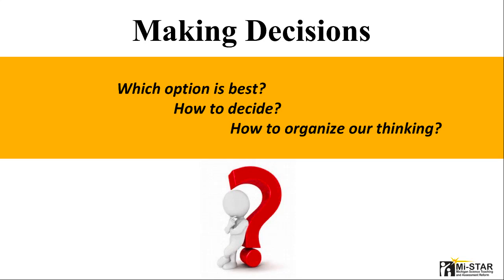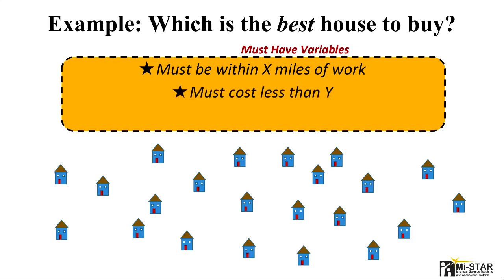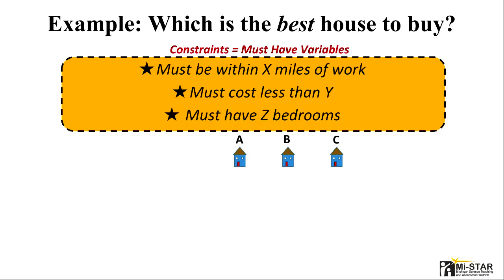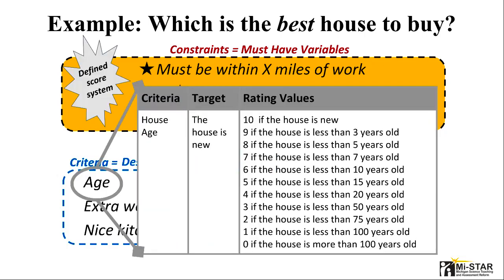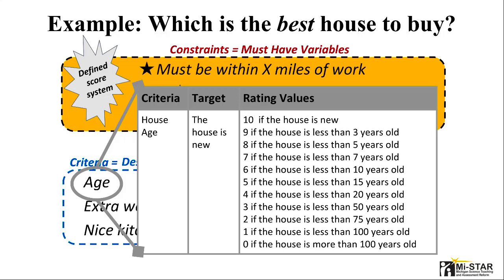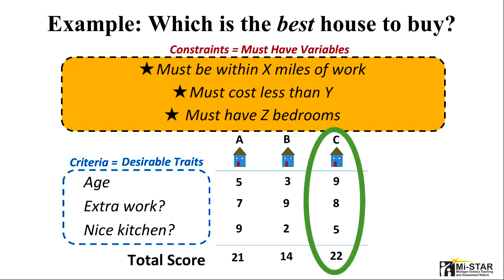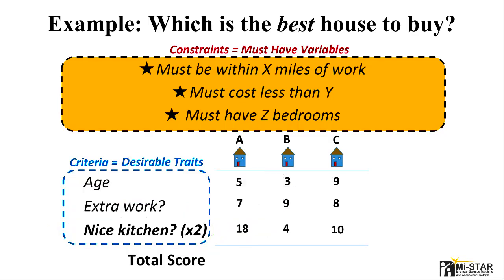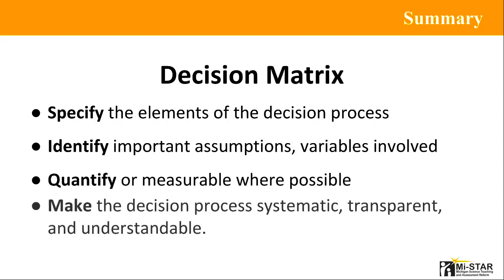Mi-STAR: Decision Matrix